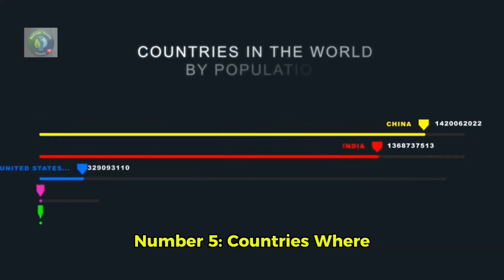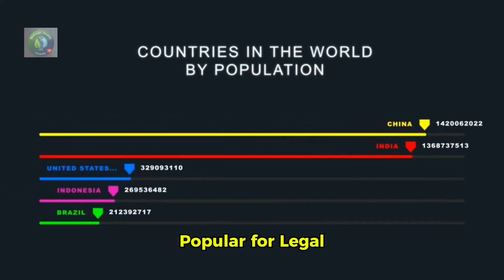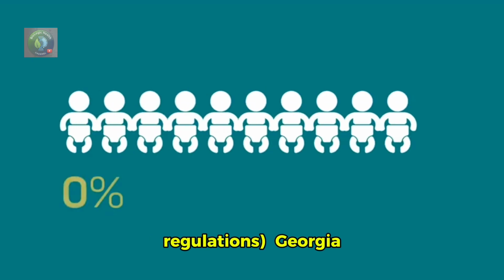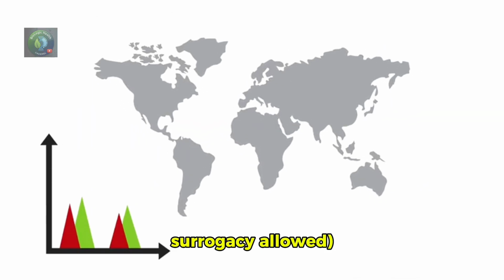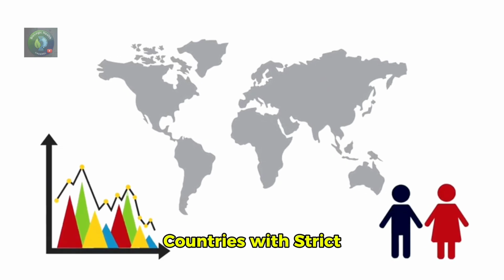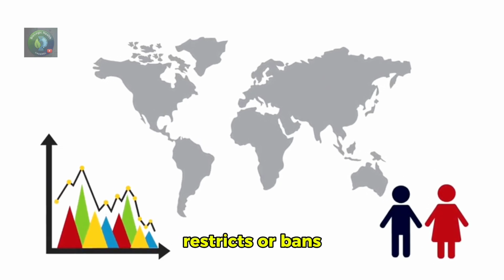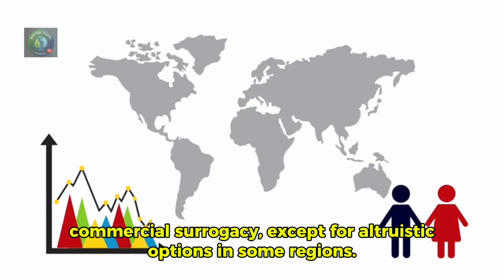Surrogacy Explained: How It Works, Risks & Important Medical Facts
This video explains Surrogacy in simple, easy-to-understand language based on modern medical science. Learn what surrogacy is, how IVF works, why intended parents choose surrogacy, and what legal and medical steps are involved in the USA and Europe.

Whether you’re exploring parenthood options or just want accurate reproductive health information, this video gives a complete breakdown of gestational vs traditional surrogacy, step-by-step embryo transfer, legal considerations, and real examples from celebrities like Shah Rukh Khan, Priyanka Chopra, and others.